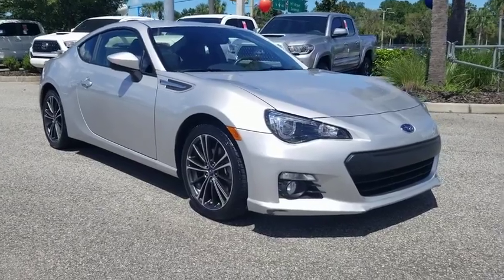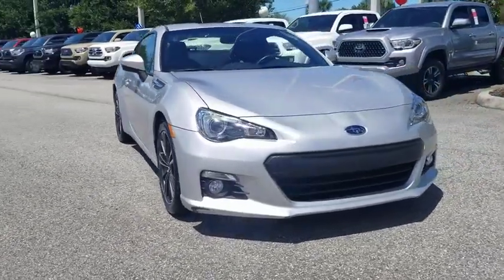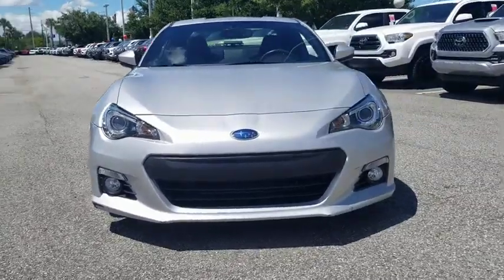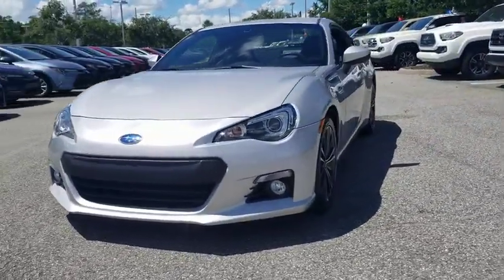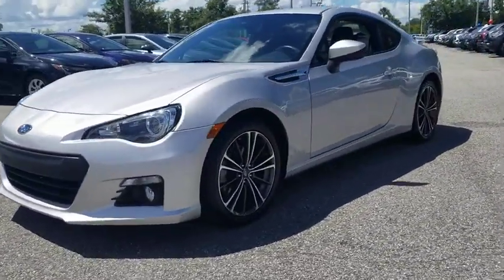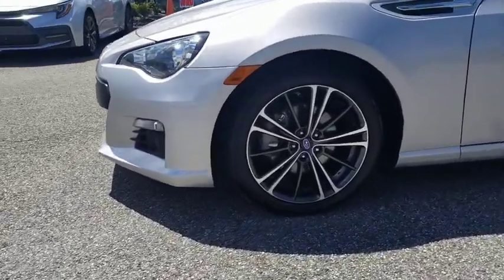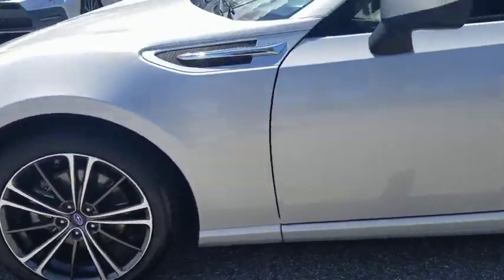2014 Subaru BRZ Jacksonville, Arlington, Orange Park, Nocatee, Palencia, FL E8606223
Sterling Silver Metallic Used 2014 Subaru BRZ available in Jacksonville, Florida at Coggin Toyota (Ave). Servicing the Arlington, Orange Park, Nocatee, Palencia, FL area.

-LOW MILES- PRICED BELOW MARKET! INTERNET SPECIAL! -CARFAX ONE OWNER- NAVIGATION SYSTEM, HEATED FRONT SEATS, MULTI-ZONE AIR CONDITIONING, AUTOMATIC HEADLIGHTS, AND KEYLESS ENTRY. -GREAT FUEL ECONOMY- This 2014 Subaru BRZ Limited is value priced to sell quickly! It has a great looking Sterling Silver Metallic exterior and a Black interior! Great gas mileage with over 34.0 MPG! Please call us to confirm availability and to schedule a hassle free test drive.